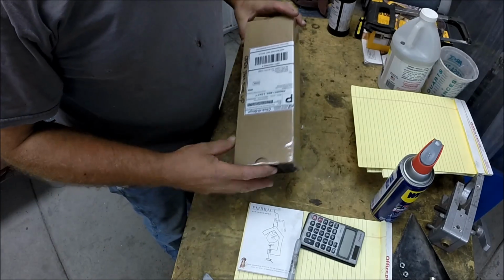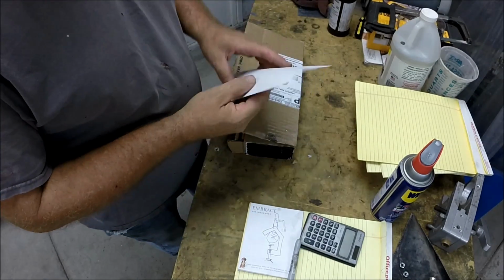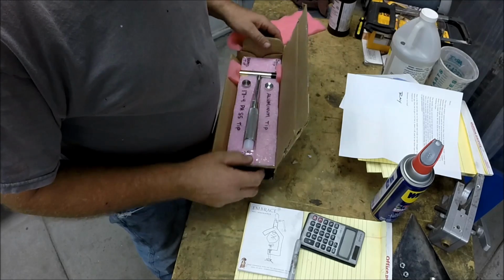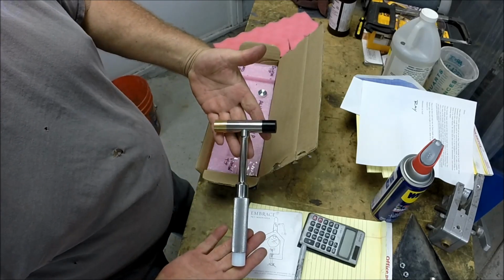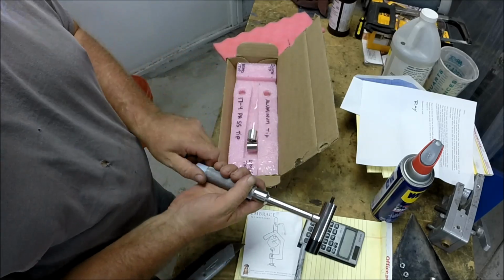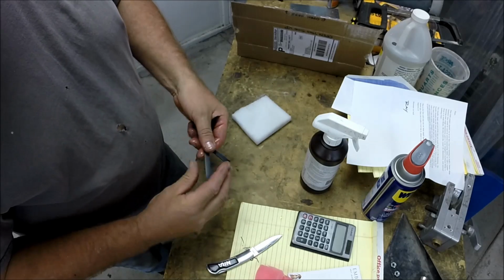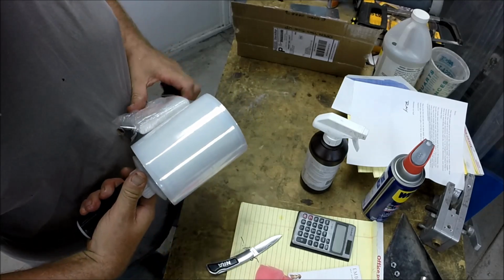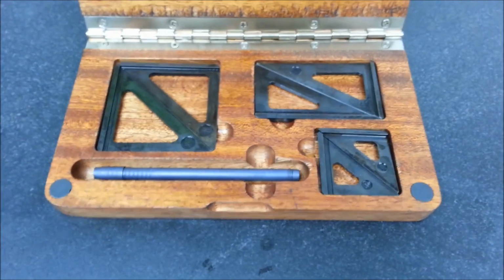Mail Call #2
Incoming and outgoing

Go visit him!